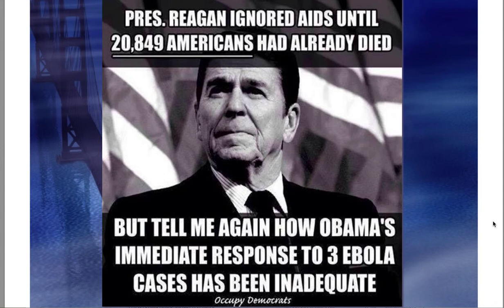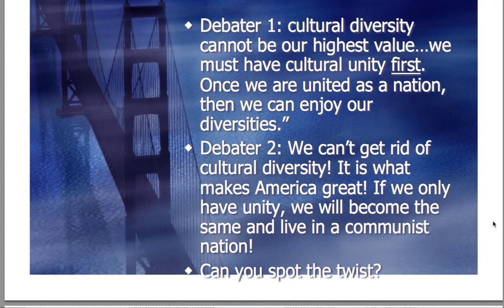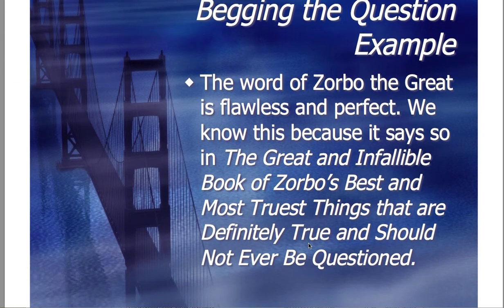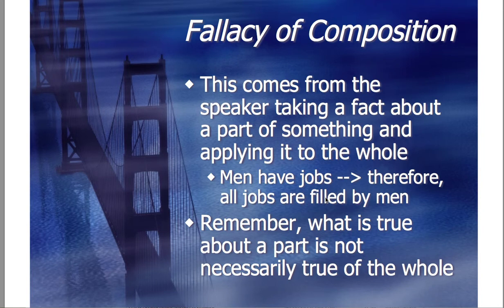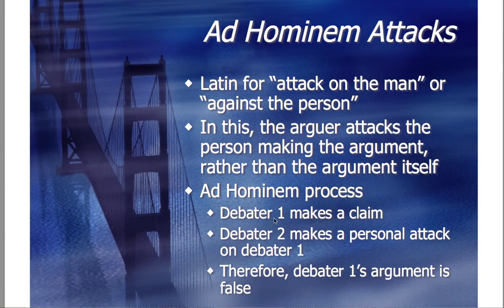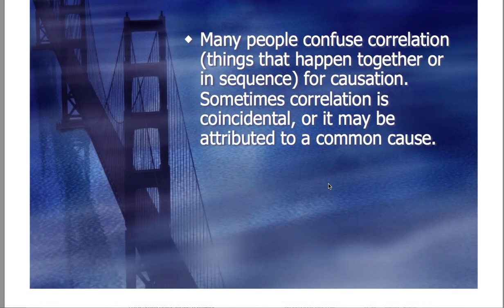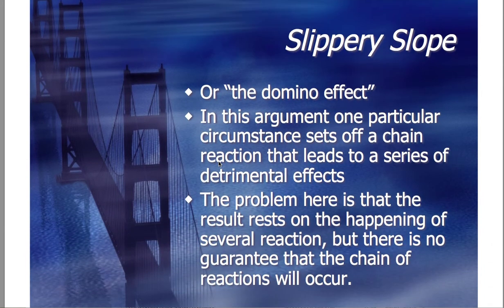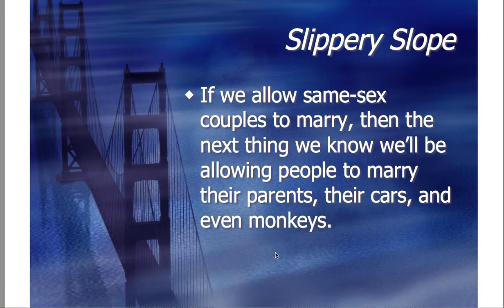Logical Fallacies 1